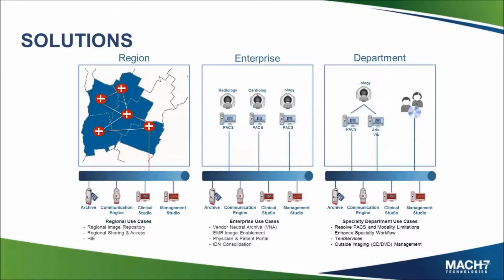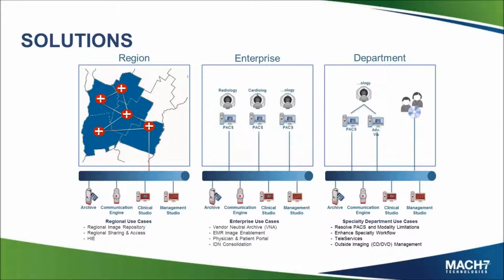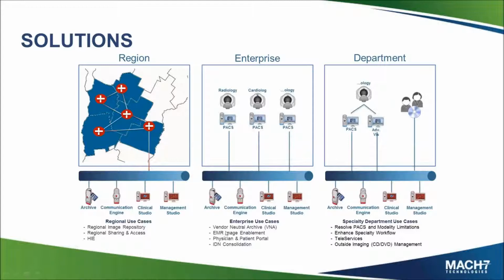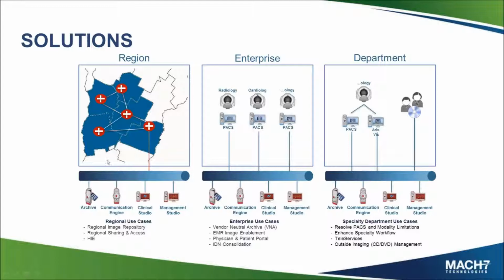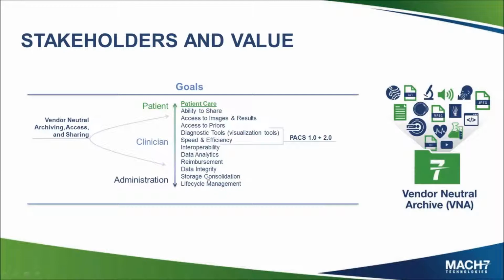Managing Imaging Data Across the Department, Enterprise, and Region - Mach7 Technologies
- Whether you're an imaging center, regional healthcare institution or IDN, your Enterprise Imaging Solution should help you access and share patient study information across the full enterprise. In this segment, Eric Rice, Mach7 CTO, discusses a vendor neutral archive's role in supporting and simplifying an image-enabled enterprise within your four walls or outside to HIEs and Regional partners. Eric will also talk about the impact of your VNA strategy on stakeholders including patients, clinicians and administrators.